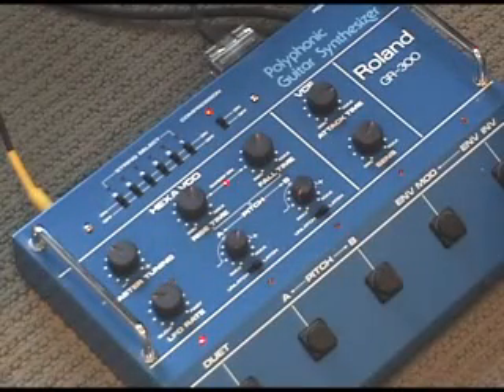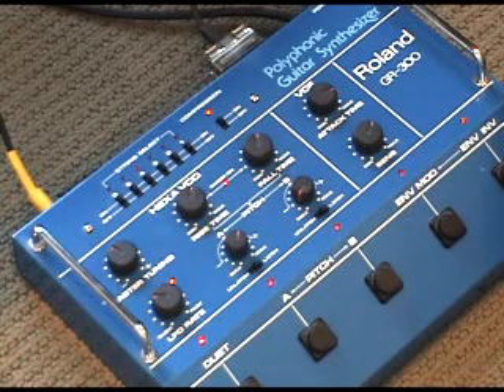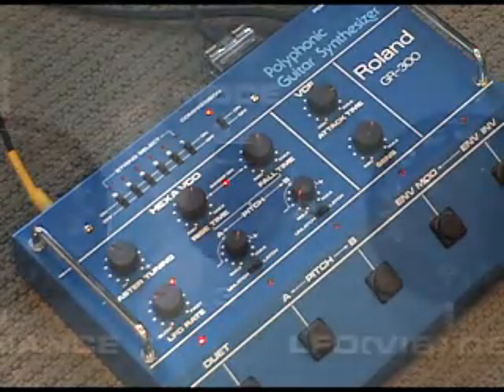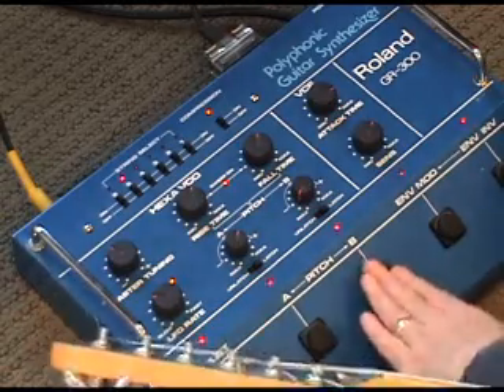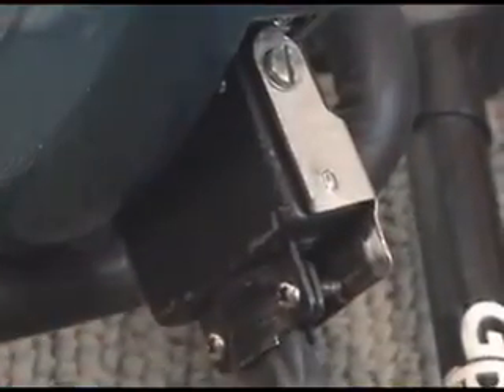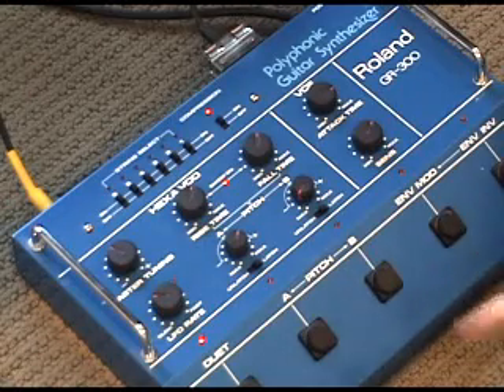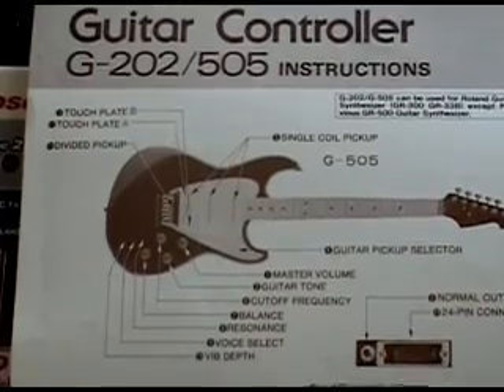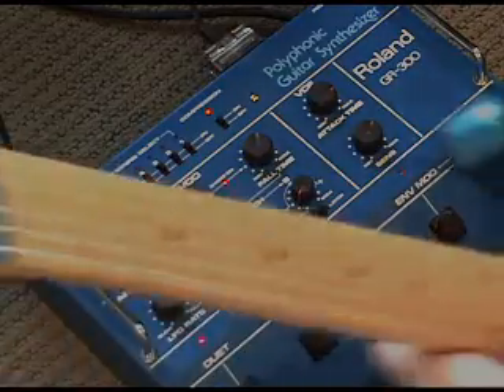Roland GR-300 guitar synth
The project goes by the name "Mr. Dithers."  thanks.

A brief demonstration of the classic Roland GR-300 guitar synth.  I posted an earlier vid featuring the GR-300 in a filter modulation performance along with drums, etc.  This is just the synth itself - with some TC Electronic D-Two delay.  I am using the Roland G-505 guitar controller.

You must use the 24-pin cable to interface the guitar with the synth. The older cables with the metal ends are the ones to use.  The newer plastic end cables suck.  They are not as reliable and cannot be repaired.  Avoid them at all costs unless money means nothing to you.

The G-505 has a 3-position mode switch which allows you to go between synth only, hexa-fuzz only, or a combination of both.  There is also a balance knob which lets you layer in the actual guitar sound.  The G-505 is a single coil Strat style guitar that sounds really good on its own.

I was watching a Genesis concert video from their 1984 Mama tour and Mike rutherford was playing a G-505 that looked exactly like this one.  For the first time I was able to see and hear how he was getting some of those signature synthetic fuzz tones - the hexa-fuzz on the GR-300.